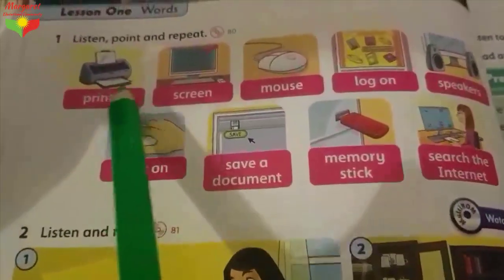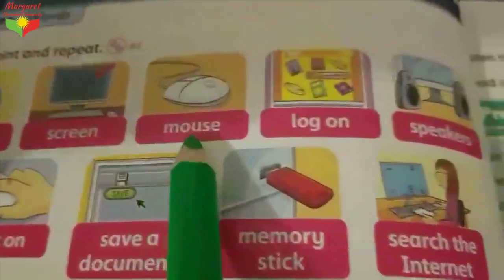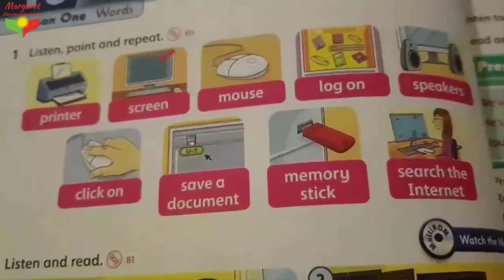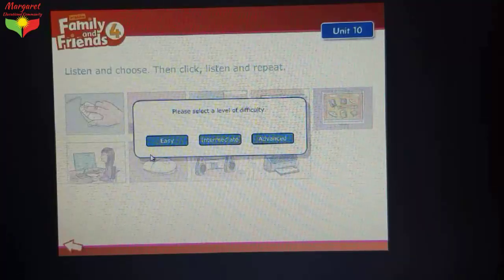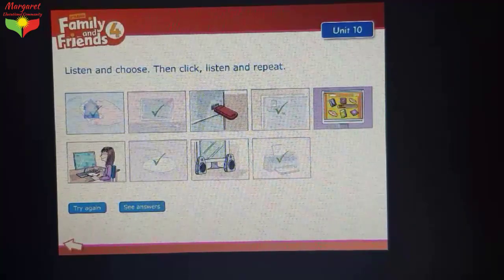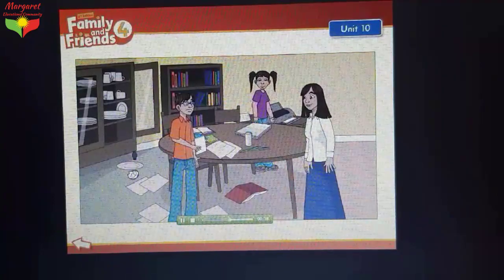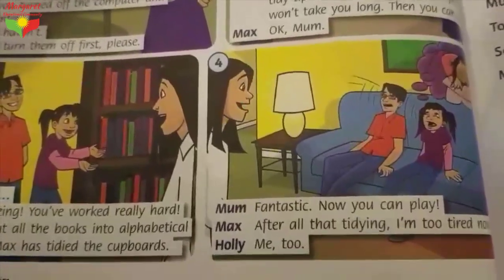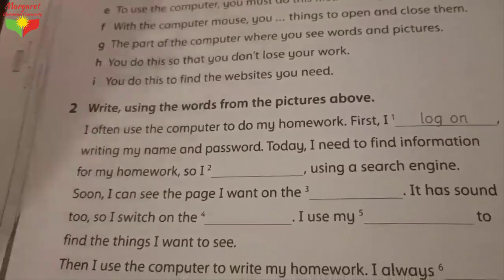4th Grade, p.n 80: T. Ashna Azwar